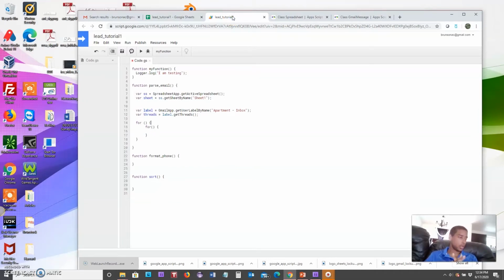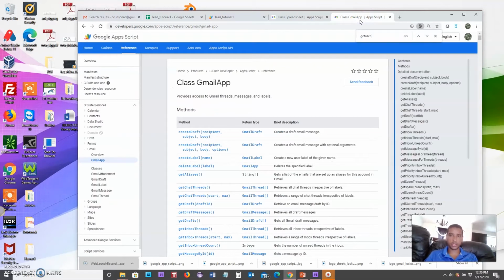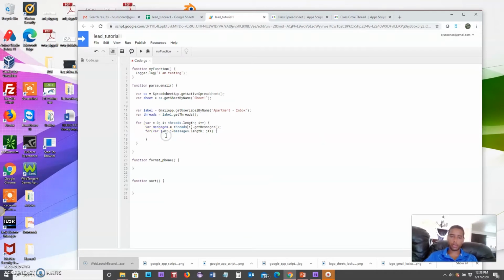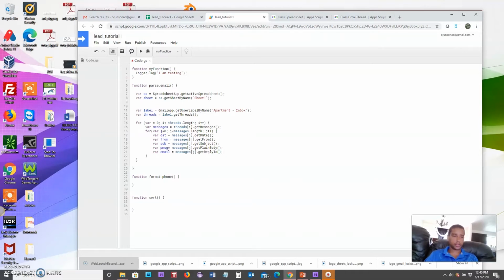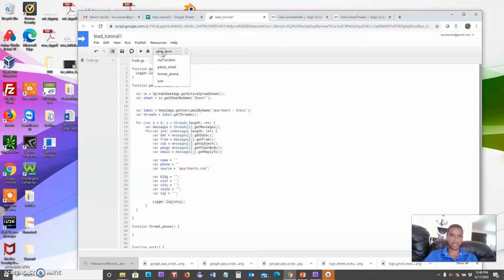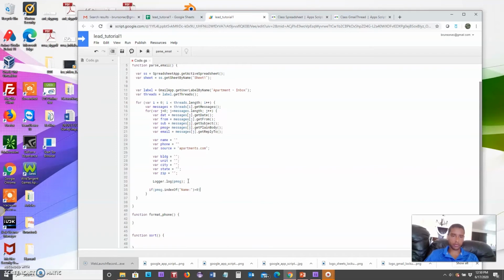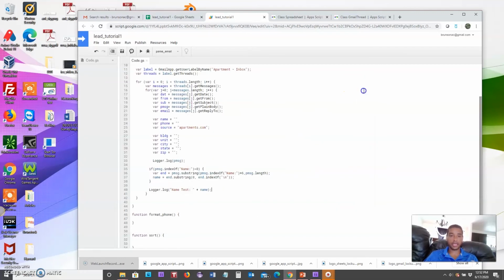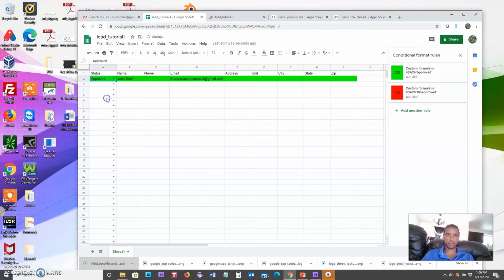Google Sheets App Script - Using Automation To Read Emails - Part 2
This is part 2 of a video series that shows you how to import leads sent to your gmail from apartments.com into a google sheet.  The skills you will gain from this tutorial are not limited to reading from apartments.com.  This can help anyone who wants to read emails using Google App Scripts.